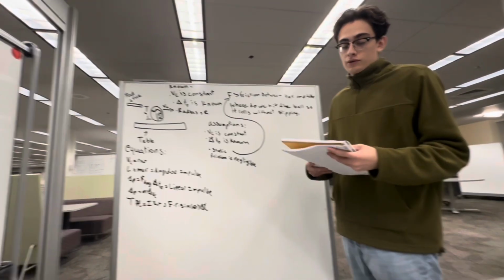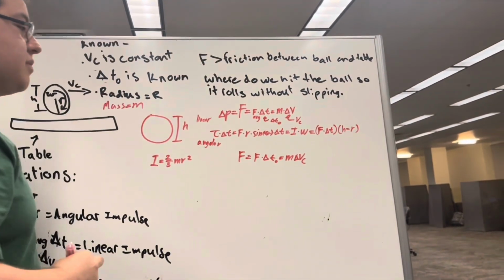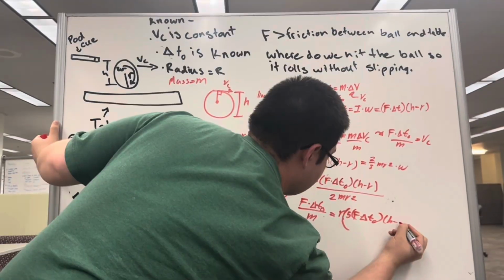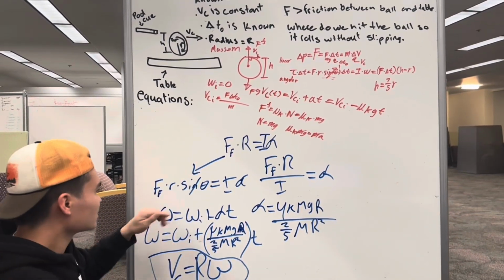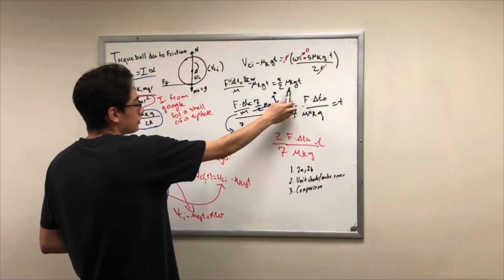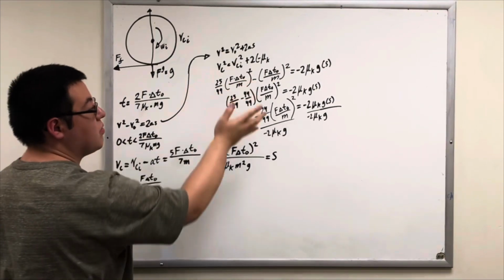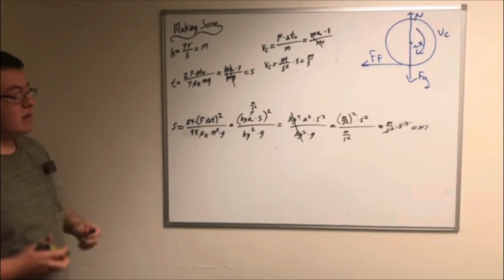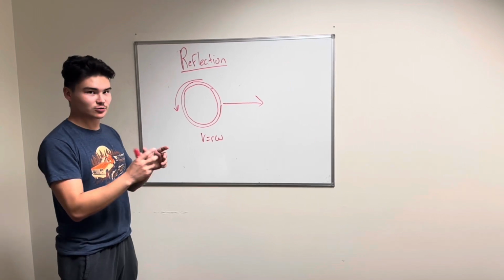PH212 Project 1